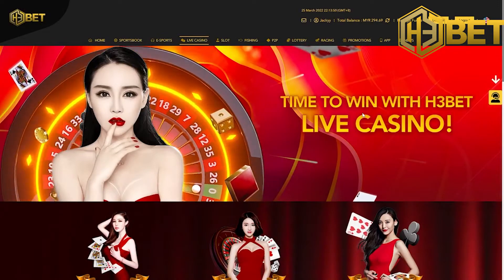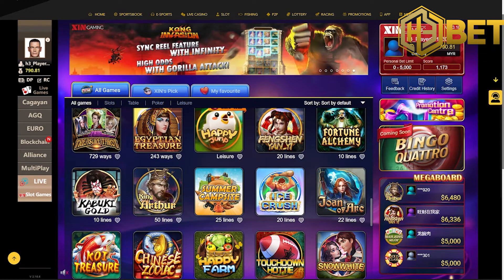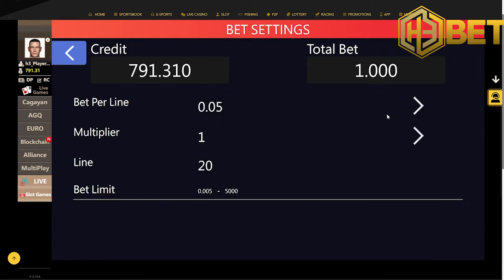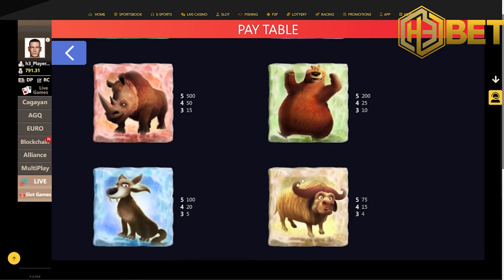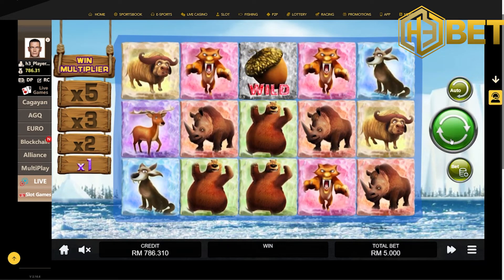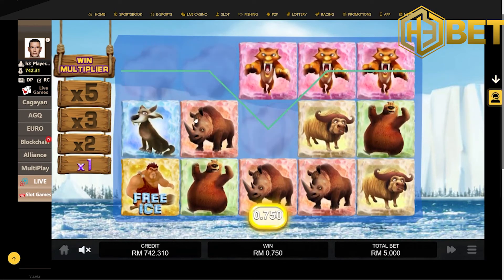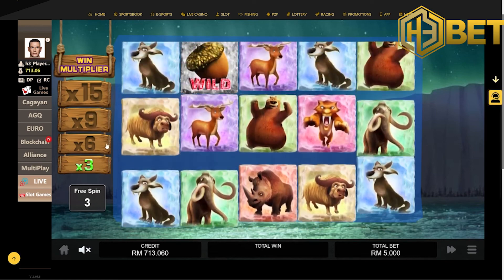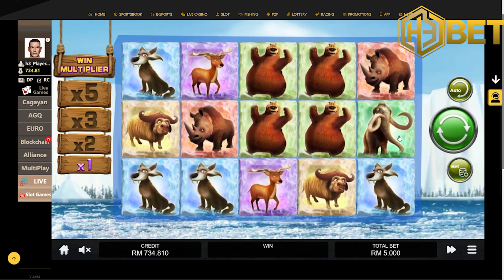AG - Ice Crush